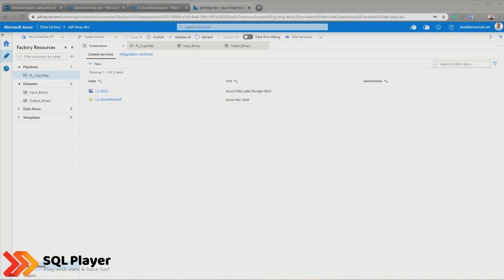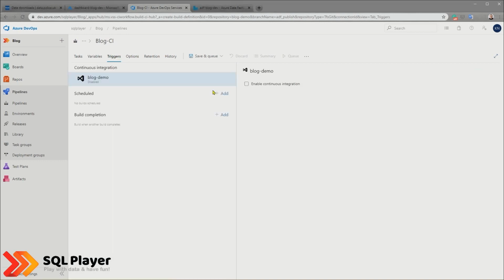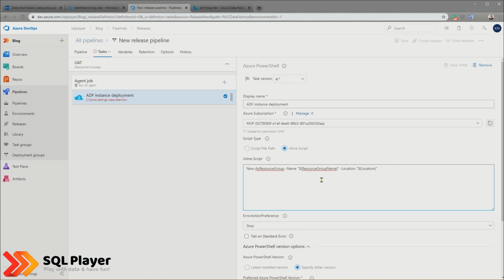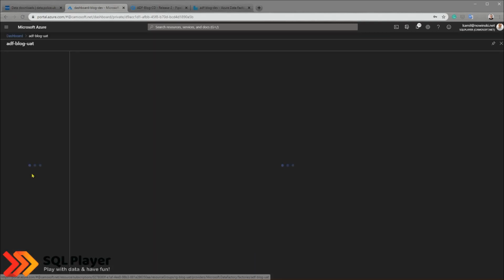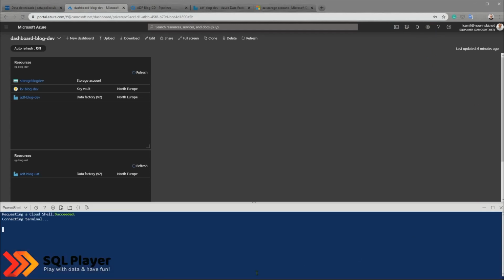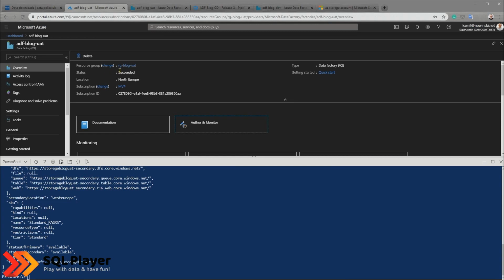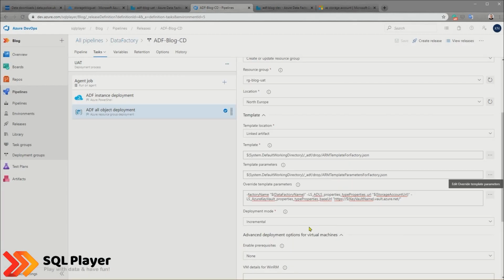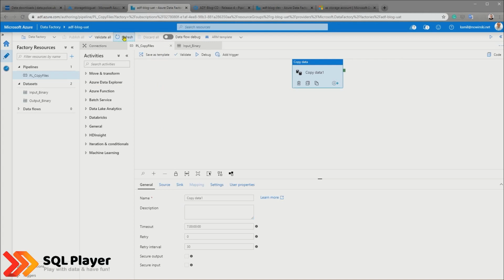Azure Data Factory | Continuous Integration & Deployment with Azure DevOps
Building CI/CD process for Azure Data Factory is not quite straightforward. Furthermore, there are a few different methods of doing that. Before we begin doing that, we must set up GIT repository associated with ADF, understand what's the differences between save and publish, and why new branch appears.
The basic knowledge of ARM templates also would be beneficial.
During this video, I will explain one of the methods recommended by Microsoft.

00:00 Intro
01:05 Existing ADF review
02:17 Publishing ADF changes
03:14 Create Build Pipeline (master branch)
05:29 Create Release Pipeline
06:47 Task: Create RG & instance of ADF
11:36 Task: Deploy ARM Template
17:10 Connection to Storage Account
18:40 Prep files for demo
20:13 adf_publish branch
21:38 Change & re-deploy
24:23 Outro

PS. Don't worry about my security. I have already changed all the keys you could have seen in the video. :)